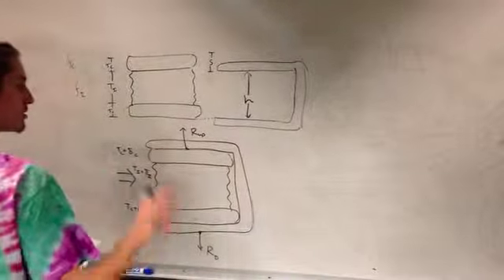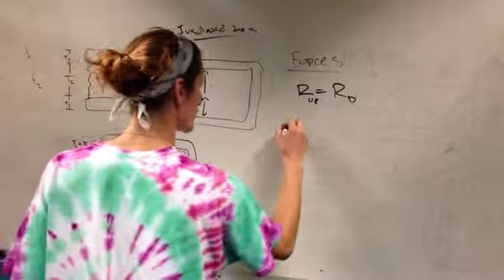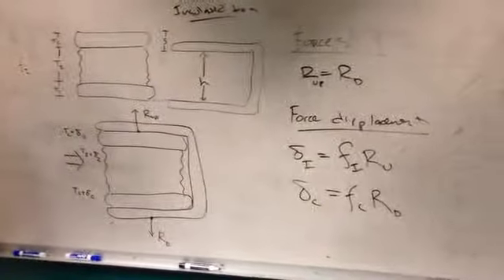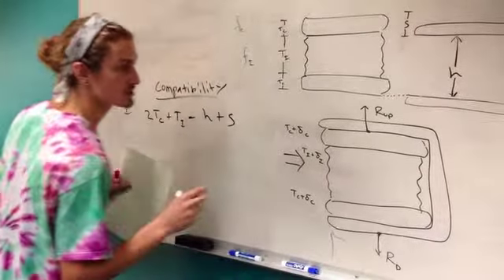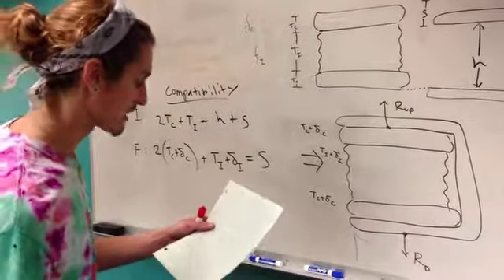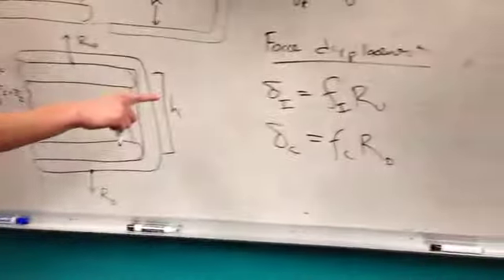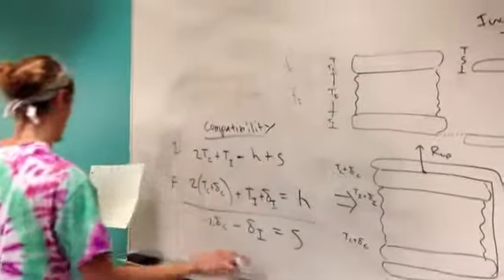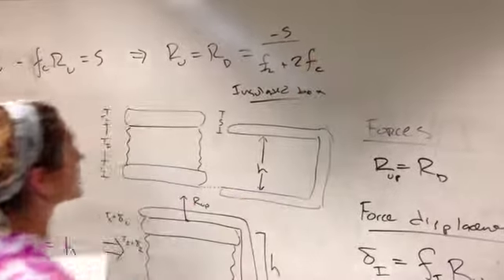Statically indeterminate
Statically indeterminate problem solved step by step